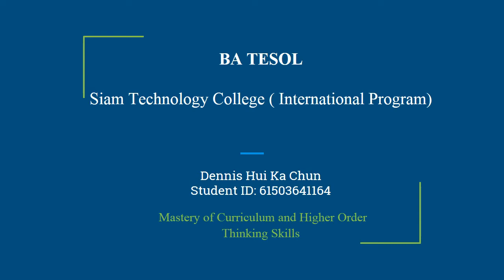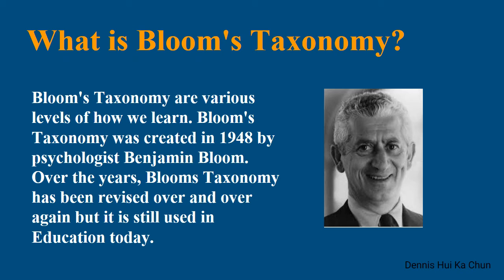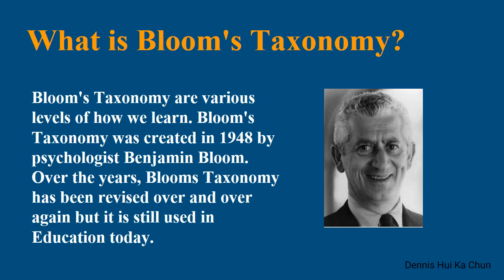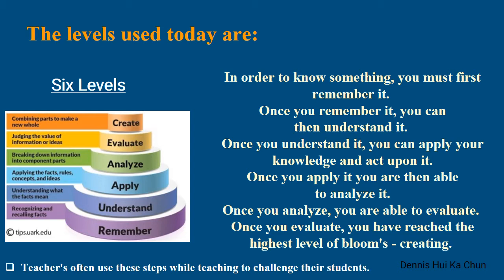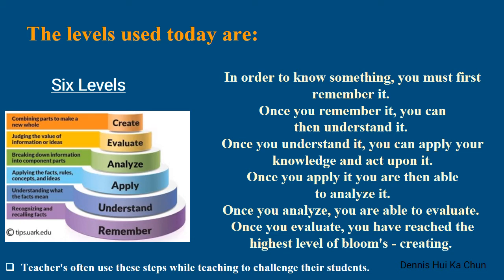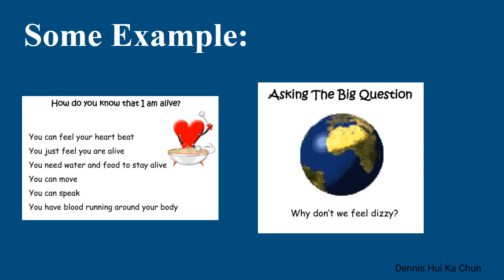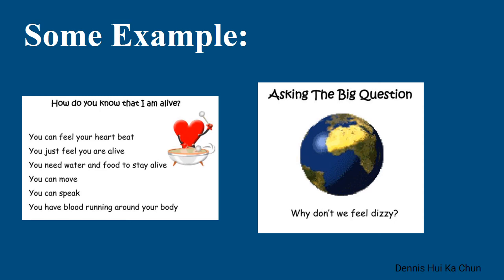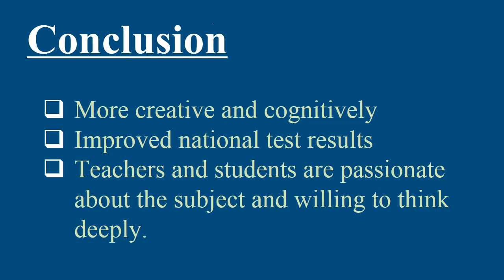Higher Order Thinking Skills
TEYL Presentation